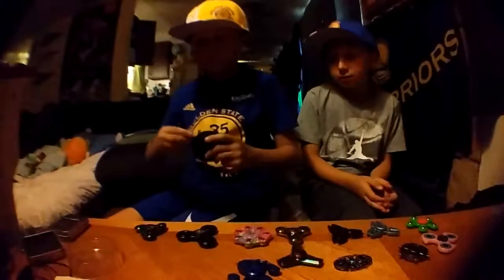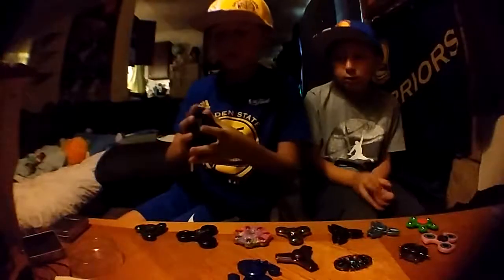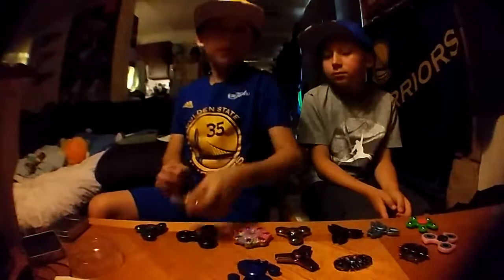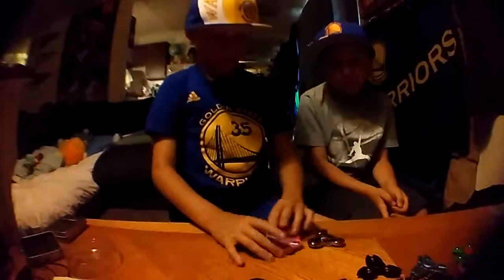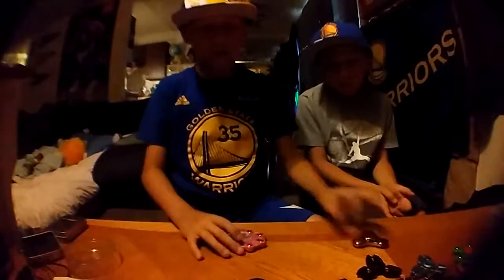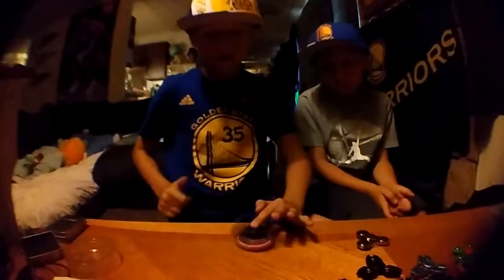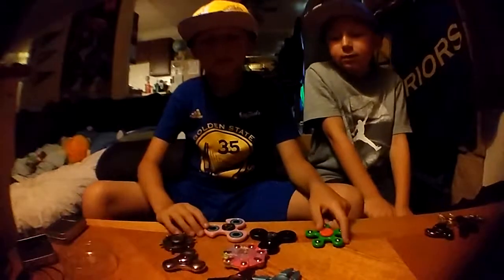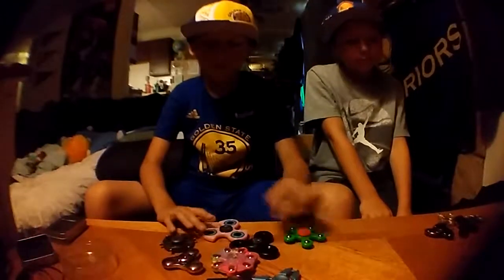stacking my fidget spinners part 2!!!!